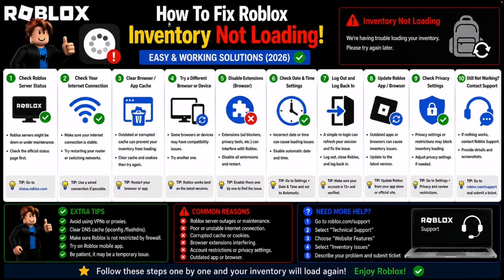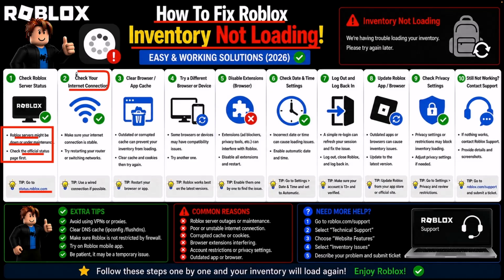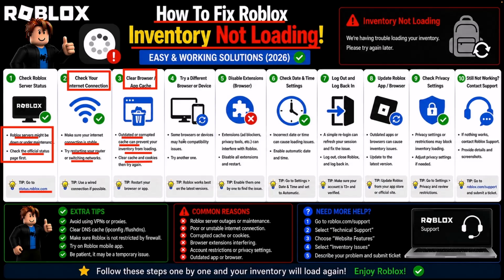How To Fix Roblox Inventory Not Loading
Is your **Roblox inventory not loading** or failing to display your items? In this video, I'll show you the best solutions to fix Roblox inventory loading issues. Whether your inventory is blank, takes forever to load, or won't appear at all, these step-by-step troubleshooting methods can help get everything working again.

You'll learn how to check the Roblox server status, test your internet connection, clear your browser or app cache, and try a different browser or device if necessary. I'll also explain how outdated cache files, browser compatibility issues, and unstable network connections can prevent your Roblox inventory from loading properly.

This tutorial also covers disabling browser extensions, setting your device's date and time to automatic, logging out and back into your Roblox account, updating the Roblox app, and reviewing your privacy settings. These simple fixes can resolve the most common Roblox inventory problems on PC, mobile, and other supported devices.